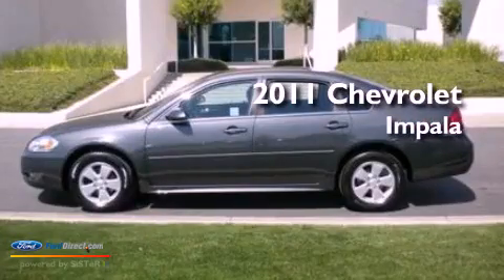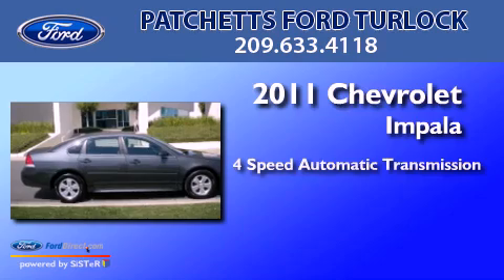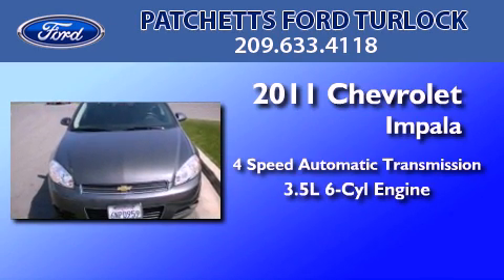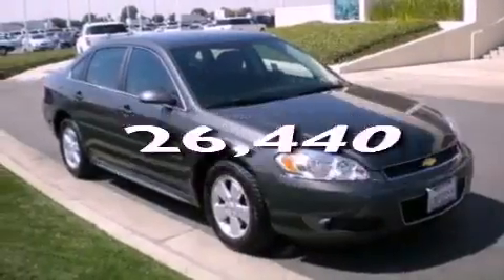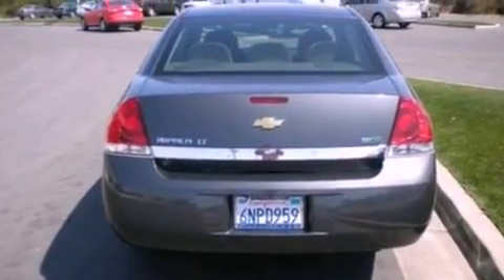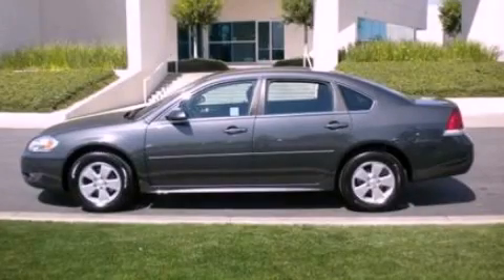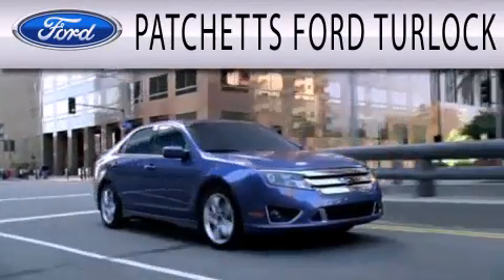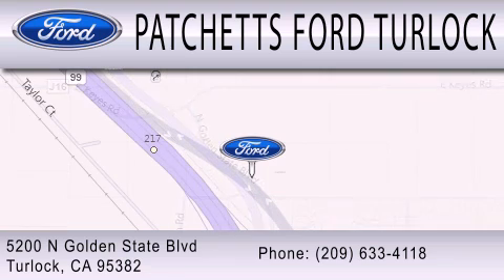2011 CHEVROLET IMPALA Turlock CA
Year : 2011
 Make : CHEVROLET
 Model : IMPALA
 Engine : 3.5L V6
 Trans . : AUTO 4SPD
 Exterior : CYBER GRAY METALLIC
 Miles : 26,440
 Interior : GRAY
 Stock : R2389

 5200 N Golden State Blvd